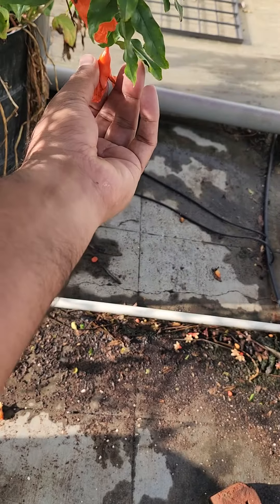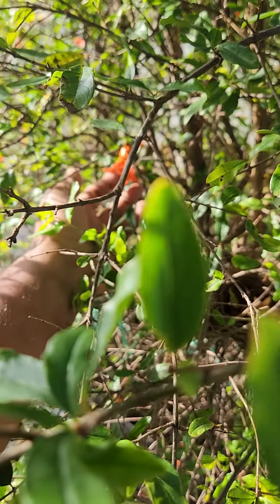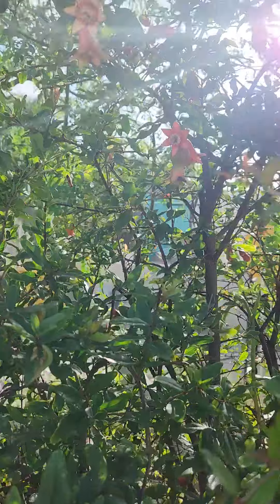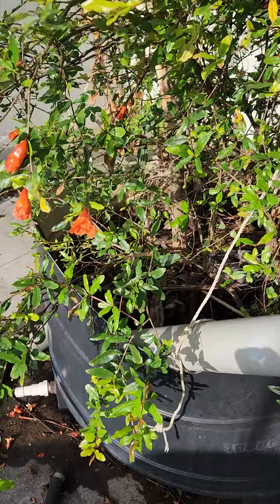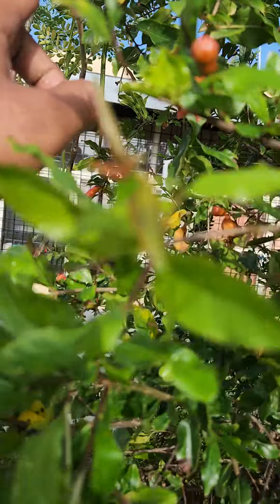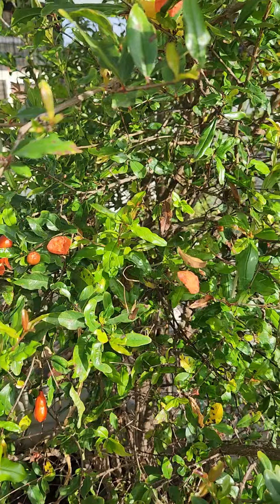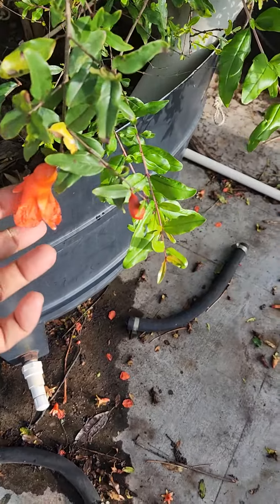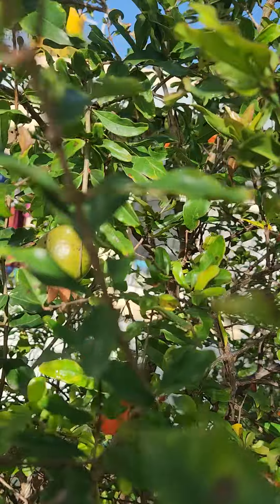pomegranate manual pollination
The pomegranate has been in my terrace garden for several years but without any fruits so far. This year, thanks to manual pollination it started fruiting.